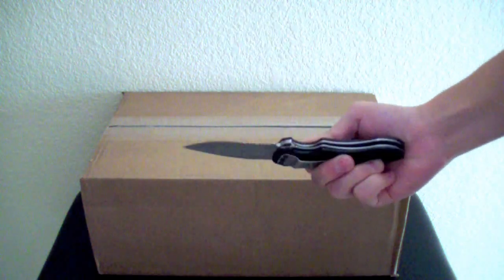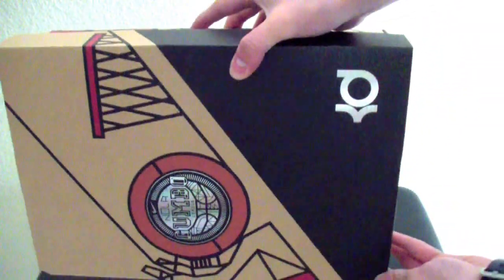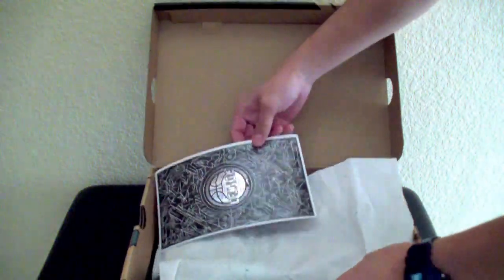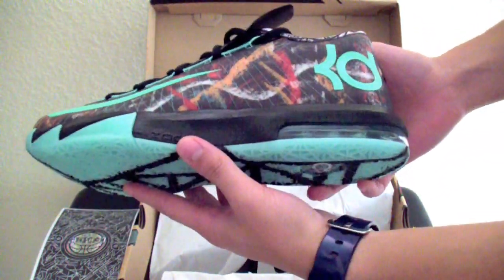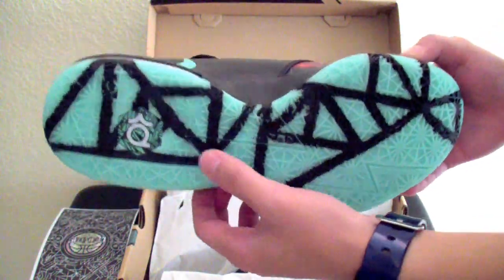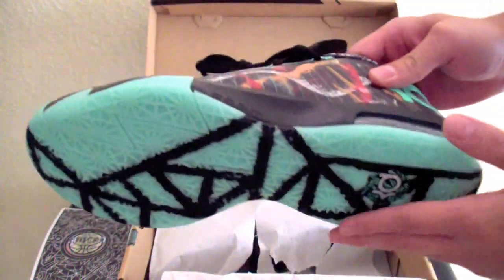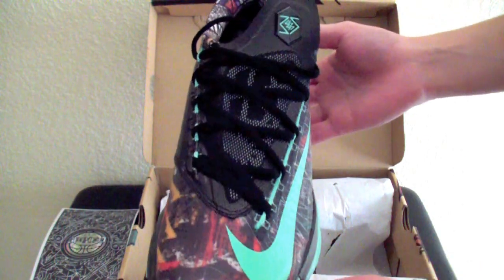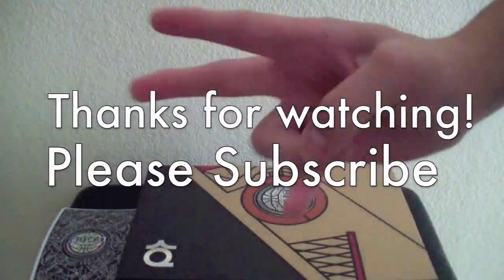Unboxing #2 | Eastbay Pickup | 647781-930 | Niclacoste | 2014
Hey guys a special Eastbay unboxing of the Nike KD VI AS ILLUSION part of the 2014 NBA All Star Nola Gumbo League Collection. Eastbay had an unannounced restock and tweeted out a link a few days after the Nike restock. I was very lucky to purchase myself a pair without any trouble plus it did not sell out right away so it was a easy pickup. A big thank you to Eastbay for making this possible!

Name: KD VI ILLUSION
Color: Multi-Color/Green Glow-Black
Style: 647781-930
Price: $150

Ring Light